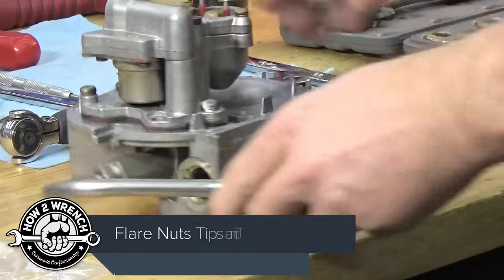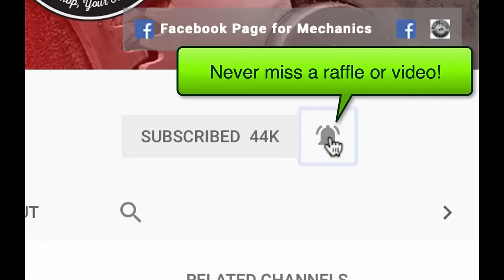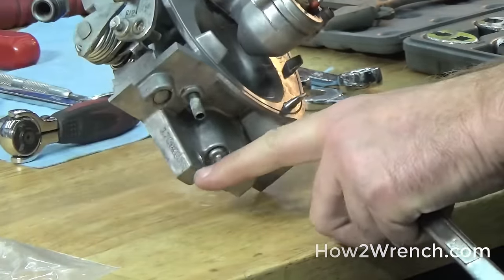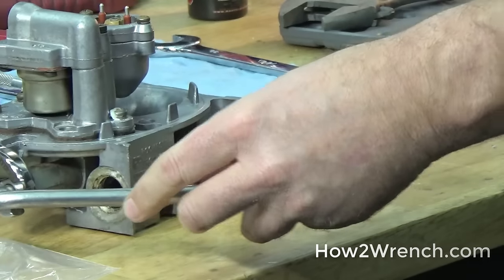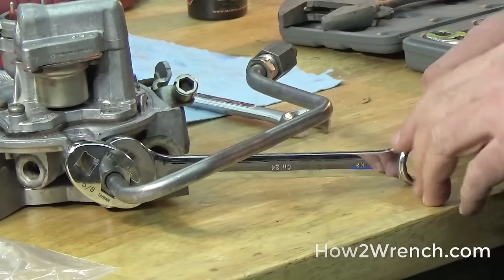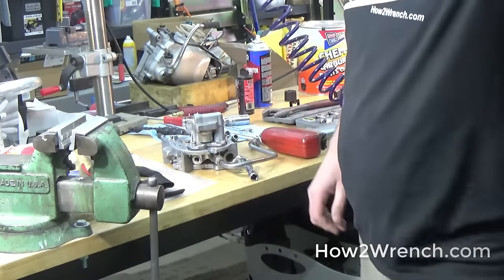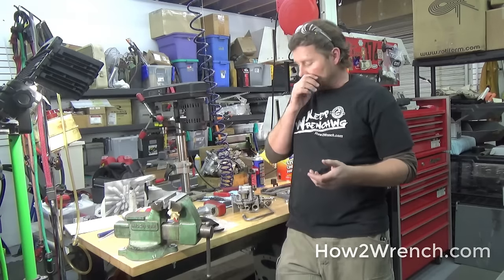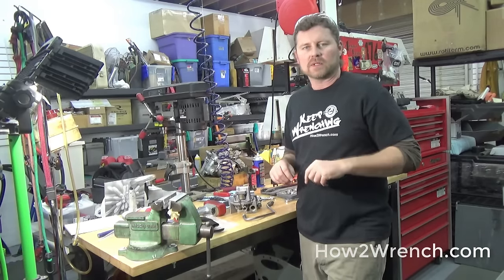How to remove a stuck, rusty or damaged flare nut or line nut.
In this Live video: I am showing my go-to method for removing seized flare nuts commonly found on brake and fuel lines. I’m demonstrating on a 1984 Corvette C4 throttle body fuel line.
Tool Links:
Metric Crow Foot Set
SAE CrowFoot Set
Got a question you need answered sooner than our LIVE Q&A Shows are on? Here’s how to get your answer for free! (and other free tools and products!)

Keep Wrenching,
Shane Conley
Instructor/Motivator/Motorcyclist

Amazon Tools: